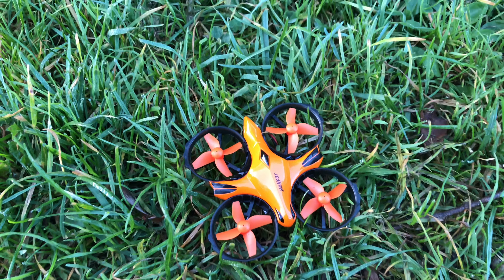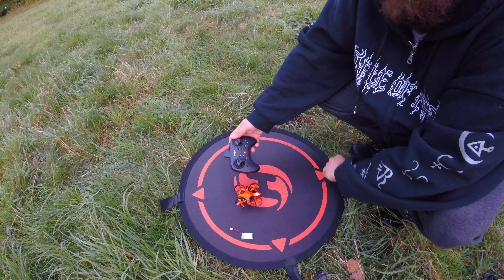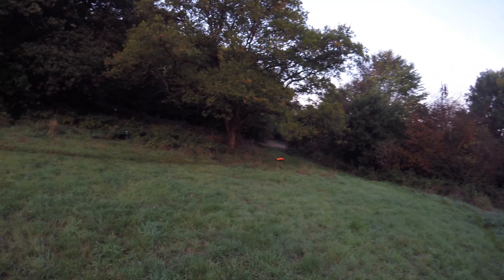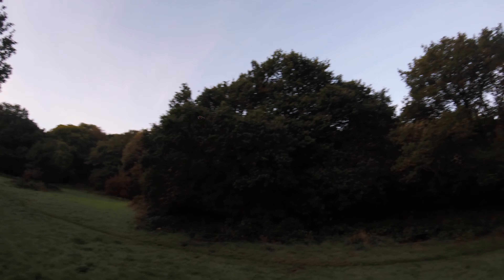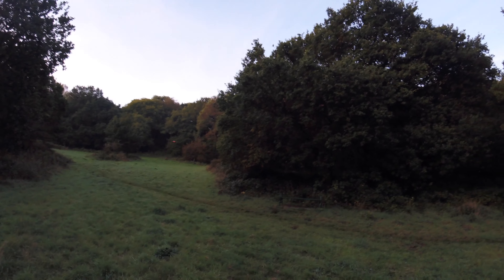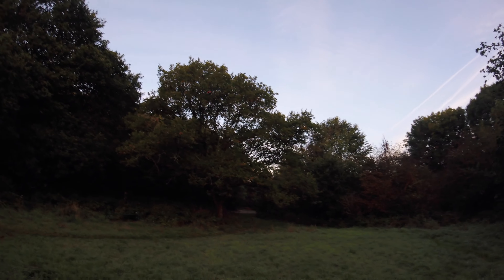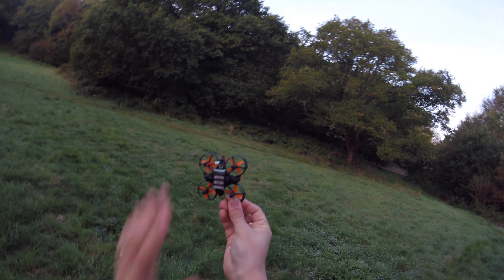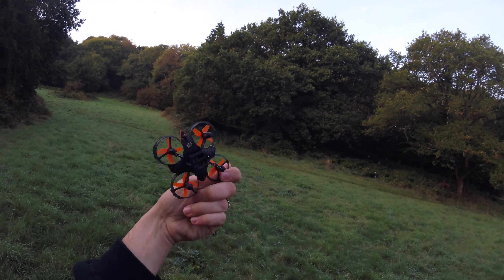Helifar H803 Obstacle Avoidance Nano Drone Flight Test Video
it is supposed to have the ability to move out of the way from danger within a few feet of it.  Well, i'm not too sure so i thought i would buy this and take a look.  The drone is very basic and doesn't come with a camera, and has 4 brushed motors just under the ducted propellers.
In this flight test video we look at the nano drone's flight and see if without the collision avoidance system it is worth buying. Can this quadcopter be worth the not very hefty price tag if the flight is worth it? I'm not sure, let's find out.

This Quadcopter Amazon